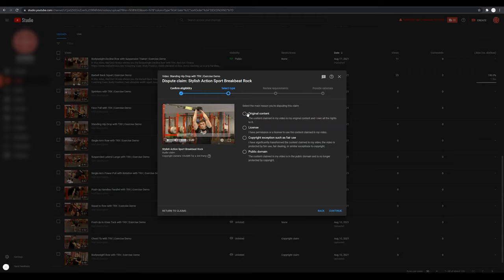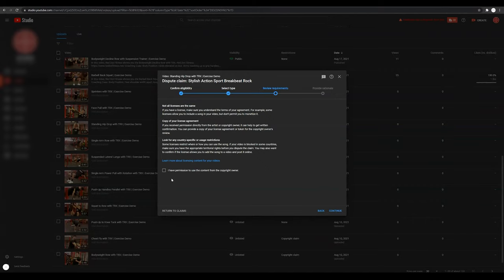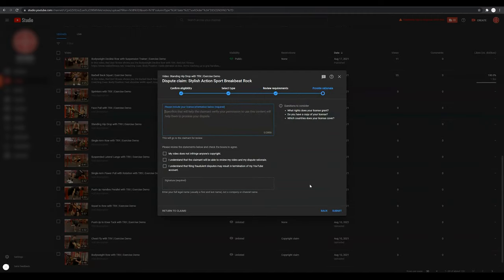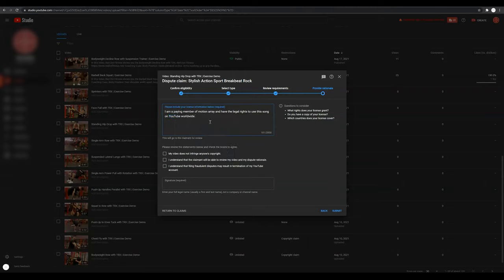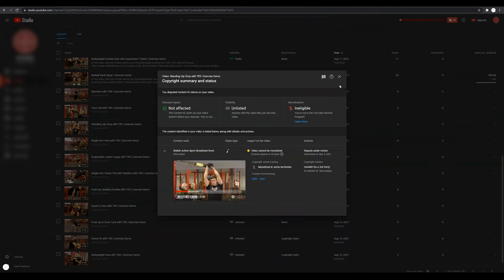How To Dispute A YouTube Copyright Claim (Motion Array Music 2021)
In this video, you will learn the correct way to dispute a copyright claim from YouTube for your Motion Array music.

Text: "I am a paying customer of Motion Array and have the right to use this licensed song on YouTube worldwide."